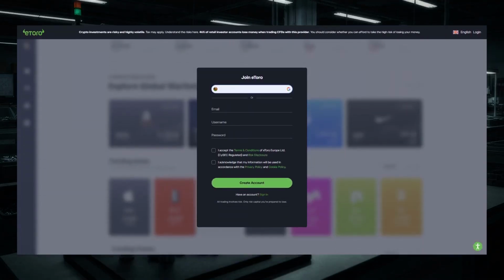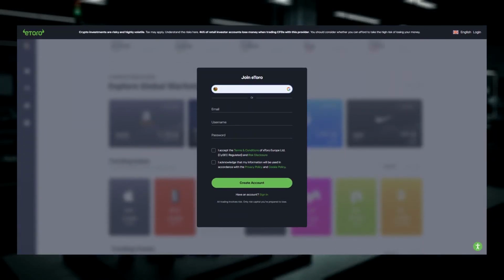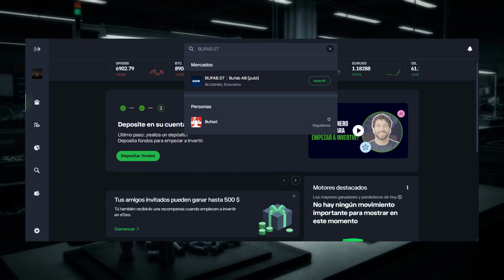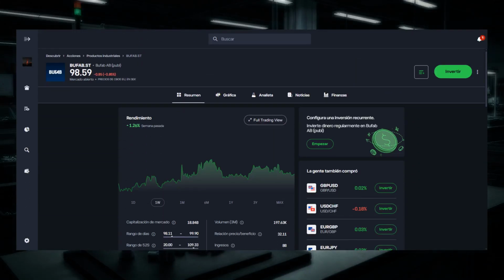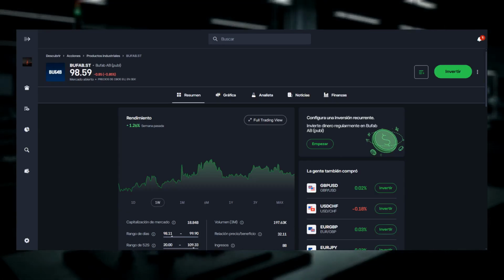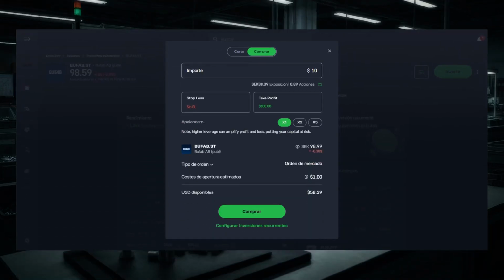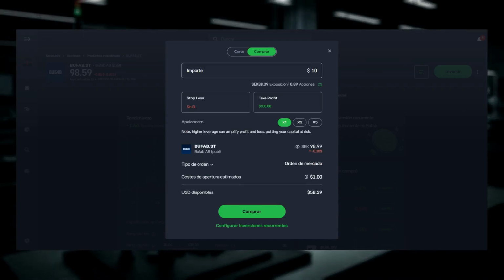How to Invest in Bufab AB (publ) (BUFAB.ST) Step by Step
Educational guide: a concise walkthrough on how to buy shares of Bufab AB (publ) using a broker.

Bufab AB (publ) is an industrial supplier focused on fasteners and small components for manufacturing and engineering customers. It is listed on CBOE EU under the ticker BUFAB.ST. This short video covers the practical steps from opening a brokerage account to seeing your position in your portfolio, using eToro as a neutral example to demonstrate the process.

Steps covered in the video:
1) Open a brokerage account and complete verification.
2) Use the platform search to find BUFAB.ST and confirm the listing.
3) Review the asset page and price chart to ensure it is the correct company on CBOE EU.
4) Place an order by selecting an amount, reviewing the order, and confirming or scheduling execution.

Verification usually requires a government-issued identity document and proof of address, and you will need to deposit funds into your account before a purchase can complete. If the market is closed when you place an order, the platform may queue the order for the next session or execute it at the next available price. If funds are insufficient the platform will request additional deposits before allowing confirmation.

This content is educational and does not constitute financial advice. Always do your own research and consider seeking professional advice before making investment decisions.